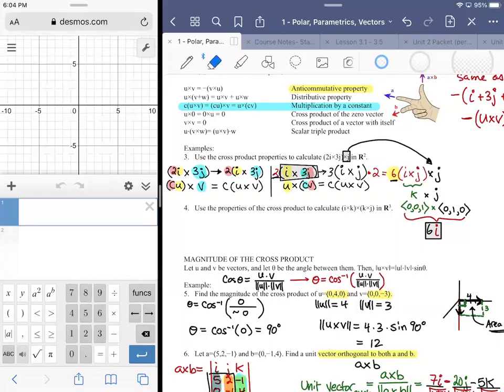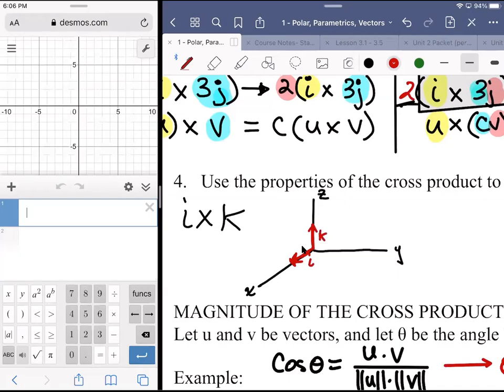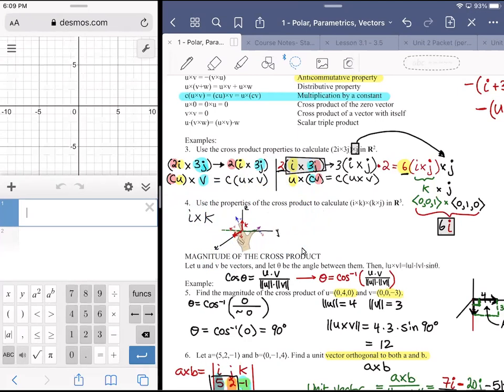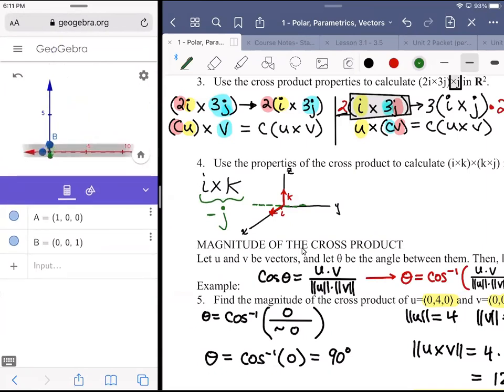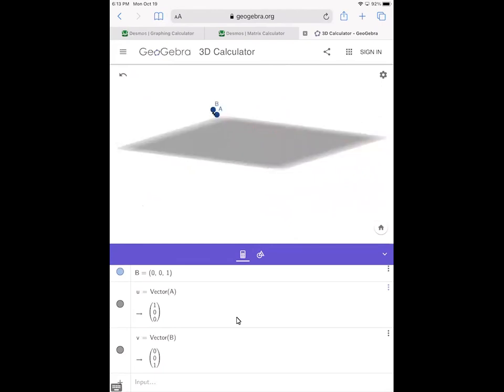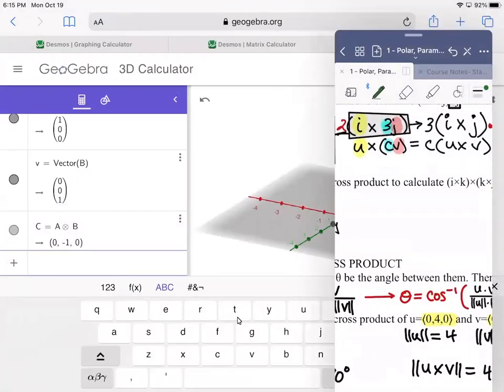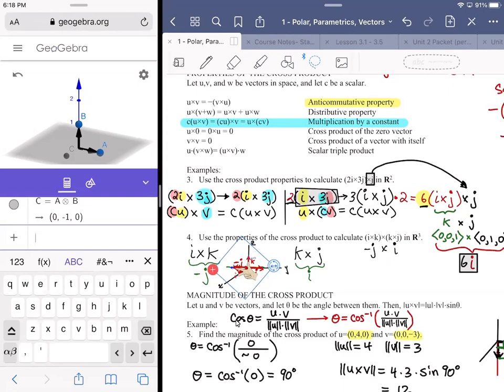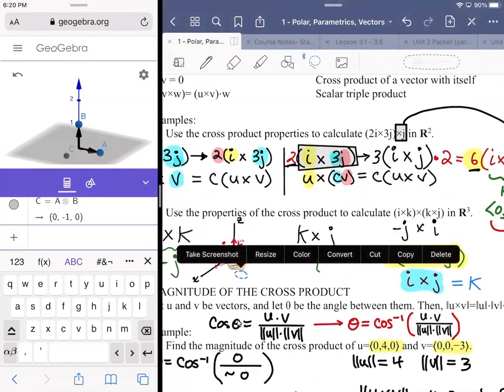Calc 3 Notes Fall 2020 p32